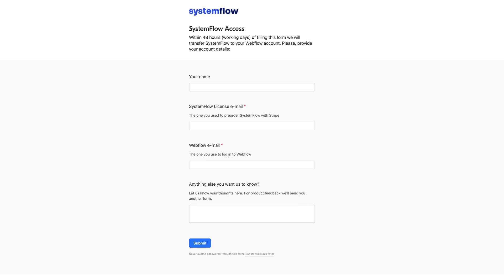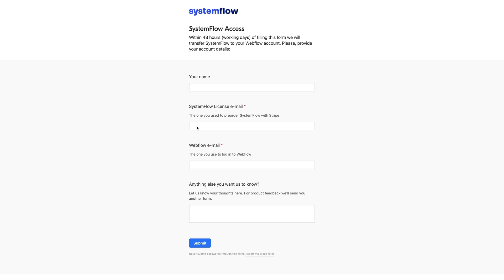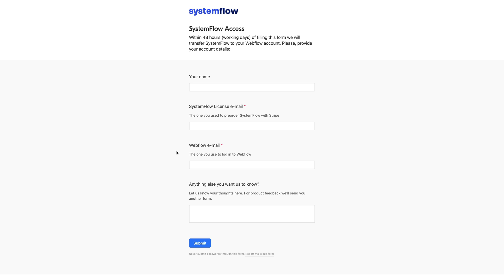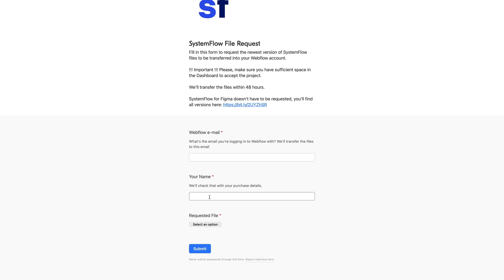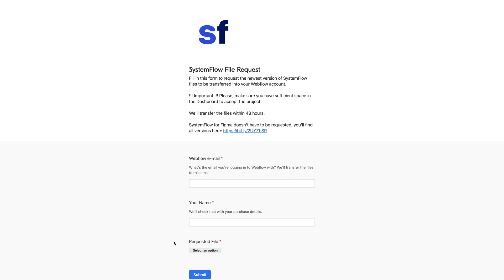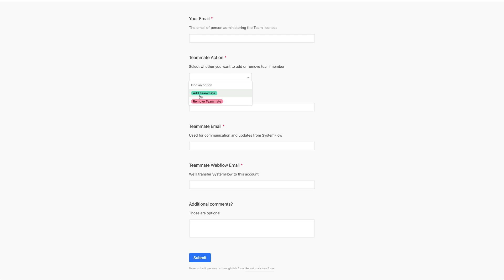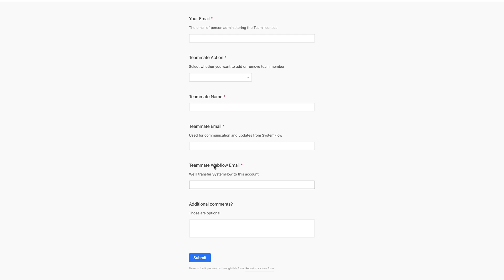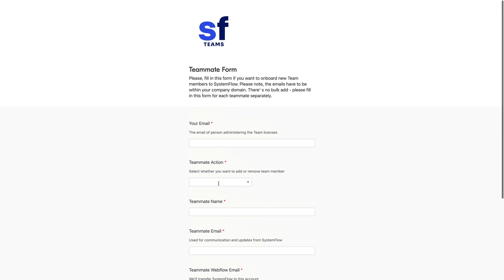Requesting Access to SystemFlow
There's a few versions of SystemFlow available for you to purchase. We'll ship the files to your SystemFlow account after you fill in the post-purchase form. In this video I'll show you how this all works both for individual accounts, SystemFlow for Teams and version with updates.